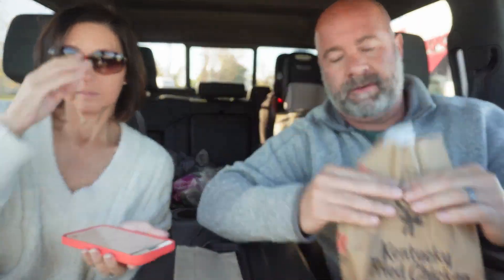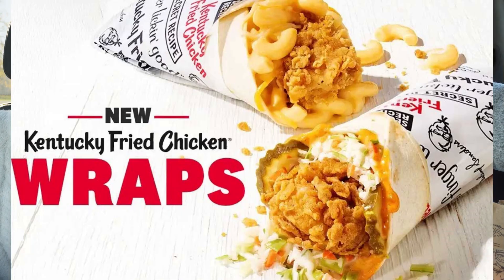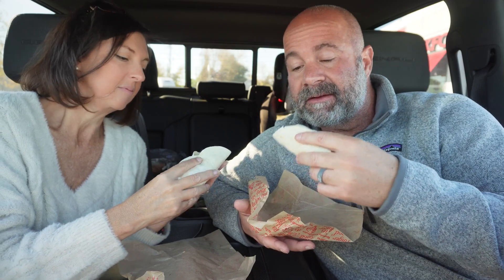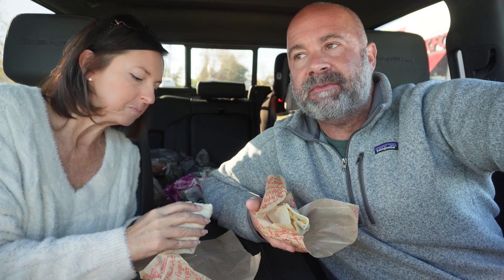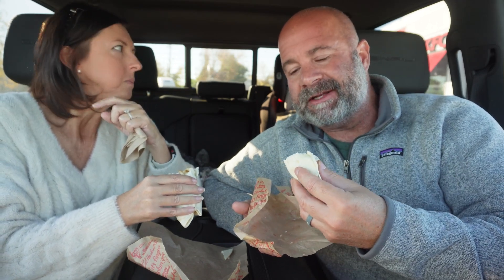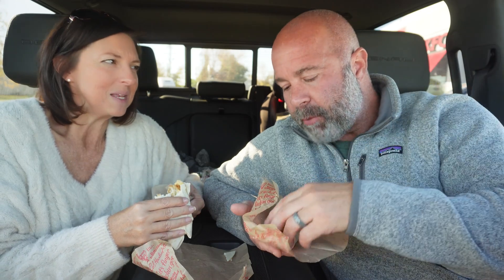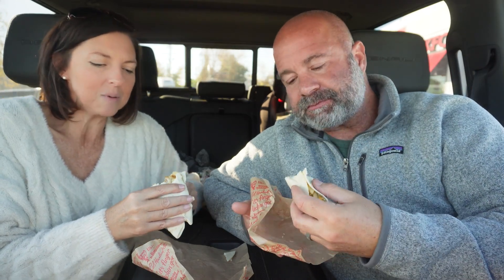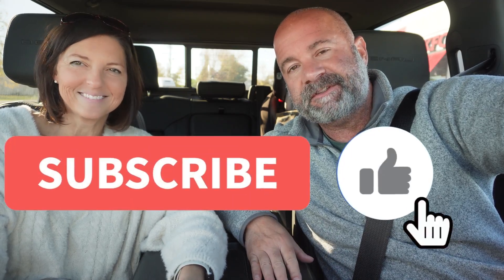KFC Mac and Cheese Wrap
KFC announced a new wrap to their wrap lineup!  A New Mac & Cheese Wrap featuring an extra crispy fried chicken tender topped with KFC's rich and gooey cheddar mac & cheese and finished with a sprinkle of three cheese blend.  Check out this not so great review!